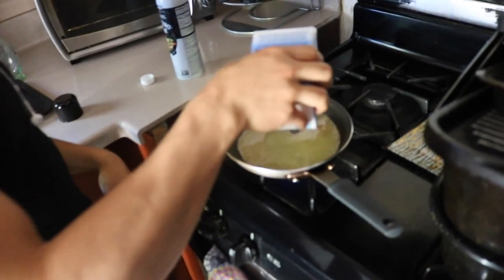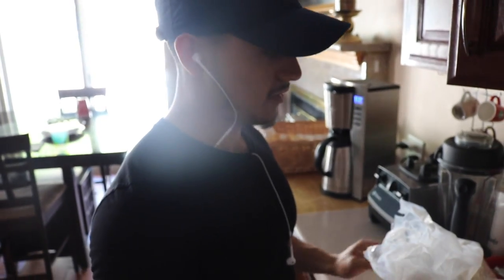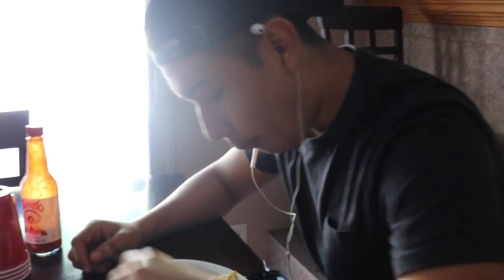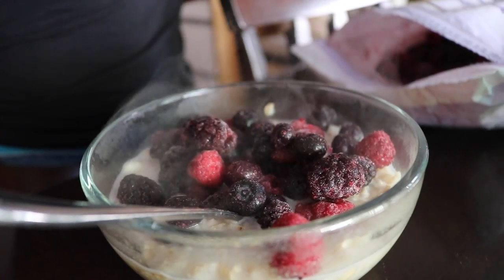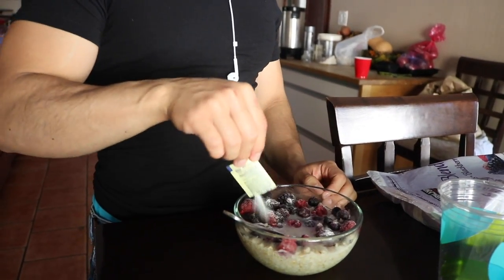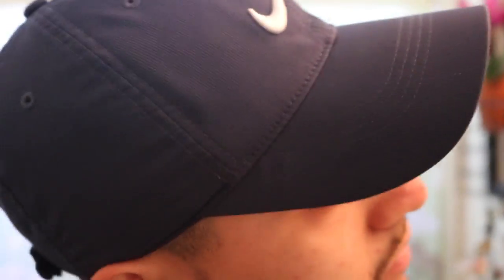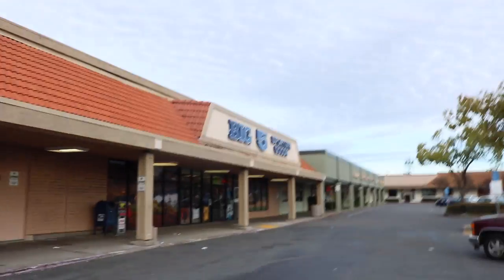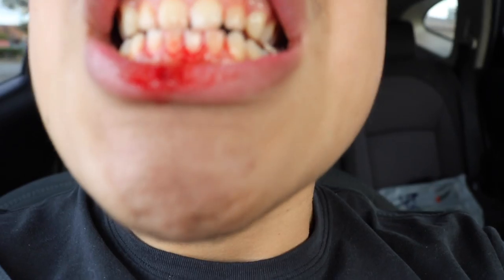Chest Day/ Busted Lip/ Vlog 12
Thanks For Wathcing( Gracias por viendo el video compartan por favor) God Bless